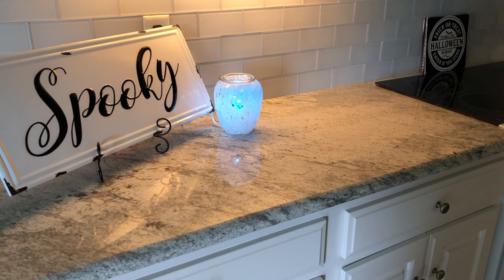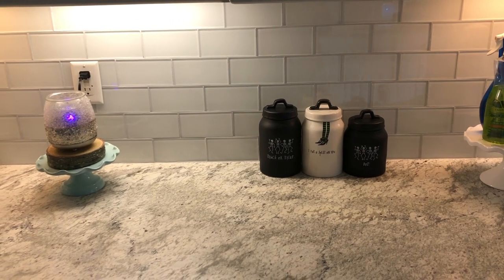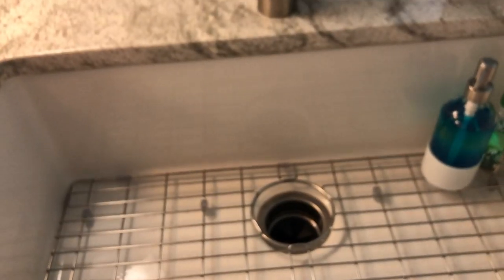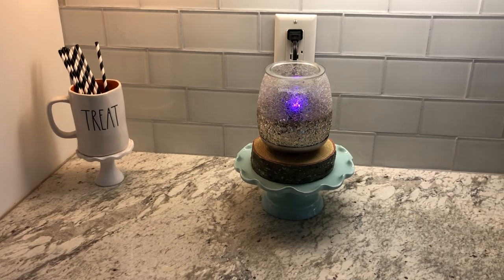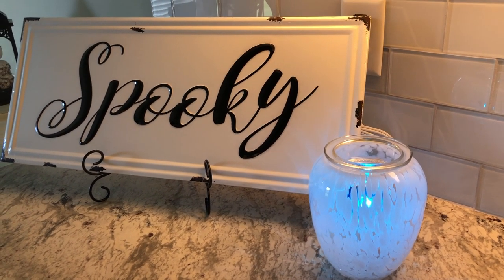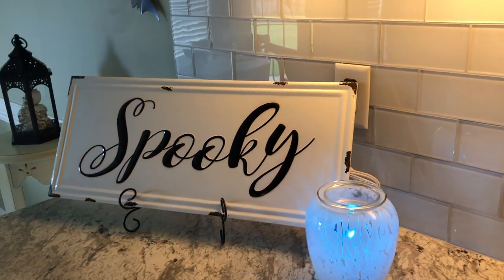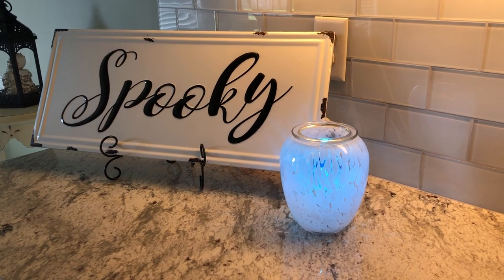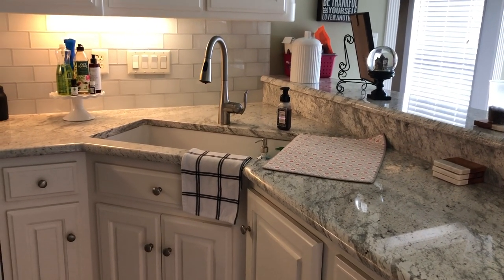Kitchen Update Tour 🛠Future Wax Videos 🕸 It GOT us 🦠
Hey guys! Just checking in and saying hi.

Thank you guys so much for watching. Love y'all!

🧺Pretty Baskets (her Instagram): Insidethepaperbox

🕯 Wax Warmers and Tools:
Current Wax Warmer
Wax Chopper
Small wax cutter

🪣My Favorite Vacuum: Shark Vertex
🧽My Current Carpet Cleaner: Bissell ProHeat
🪣Swedish Dish Cloth
🧽Favorite Steam Mop

Cande Warmers 2 and 1

WalGreens: Patriot Warmer: No longer sold

Pink Zebra 17 Watt

⏺ Guest Bathroom: Pink Zebra 17 Watt
⏺ Office: 2 warmers - Walgreens 20-Watt
⏺ Living Room: Walgreens 20 watt/Ashland 24-watt warmer
⏺ Kitchen: 2 glades and 20-watt Candle Warmer brand 2 n 1
⏺ Bedroom: Ashland 24-watt
⏺ Daughter’s Room: Ashland 24-Watt